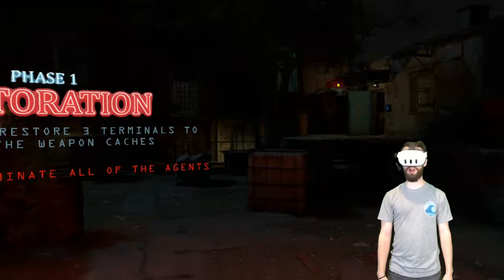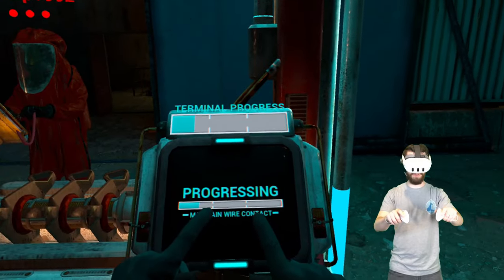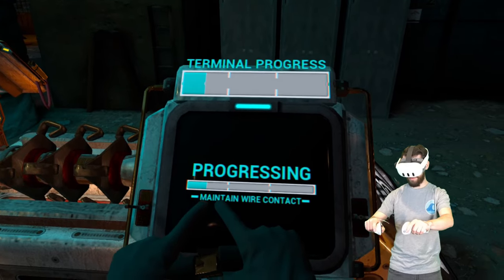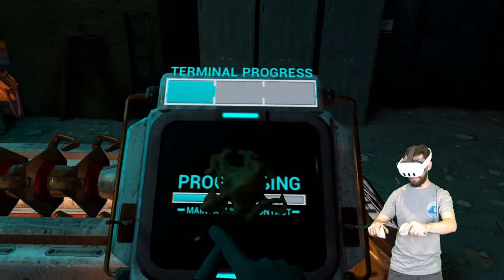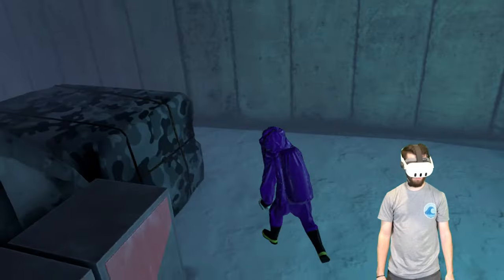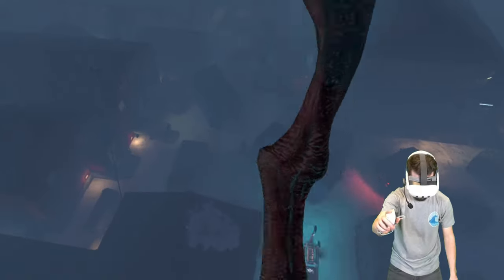My Friend Is A HORRIBLE MONSTER - Inverse VR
Today I'm playing Inverse with my buddy @Boethiah

Add me on Rec Room with code: SoulFoxGaming